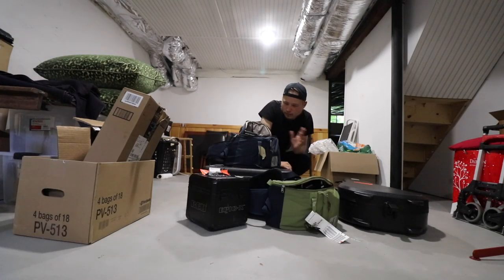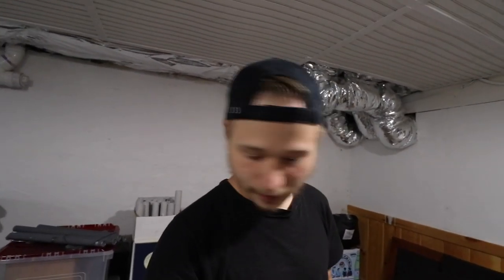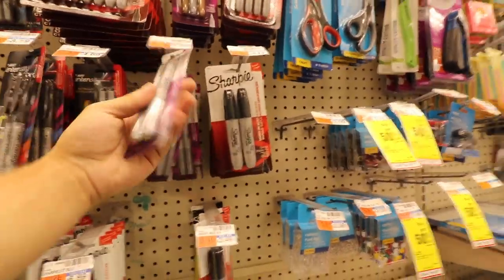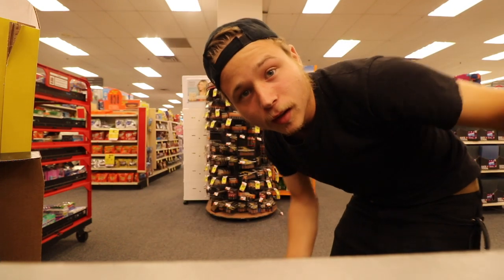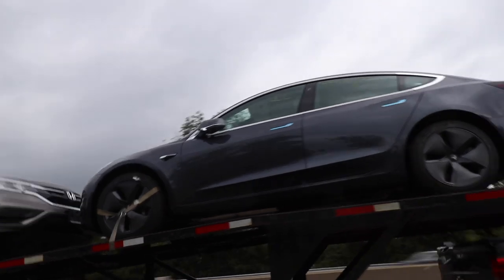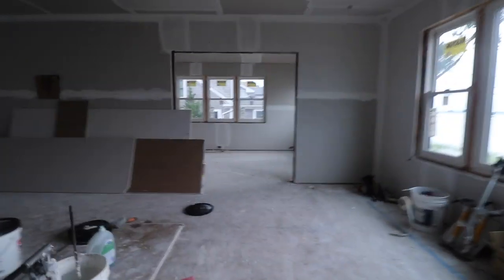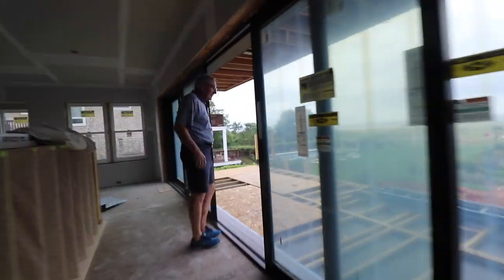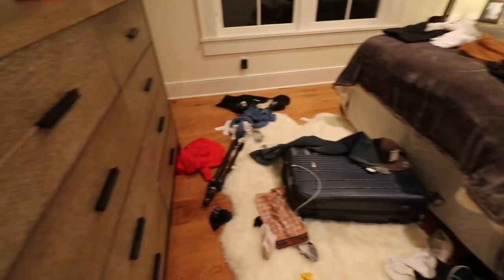PREPING FOR A TRAVEL DAY!